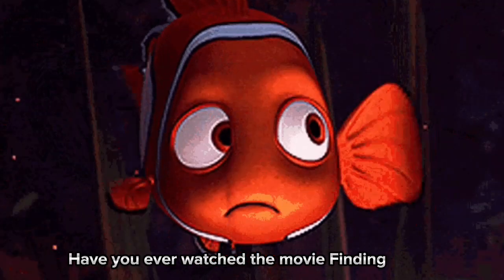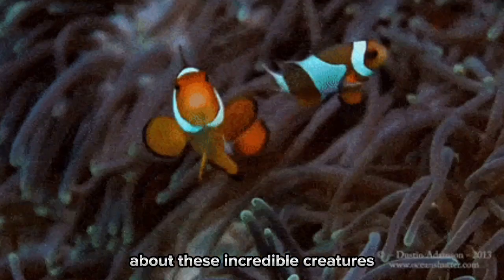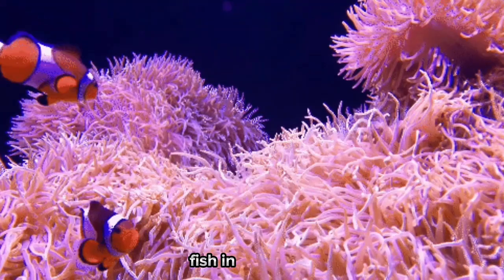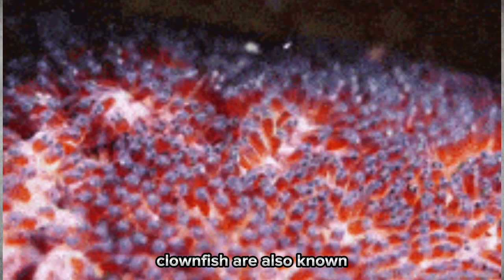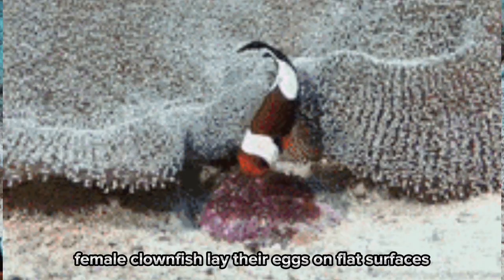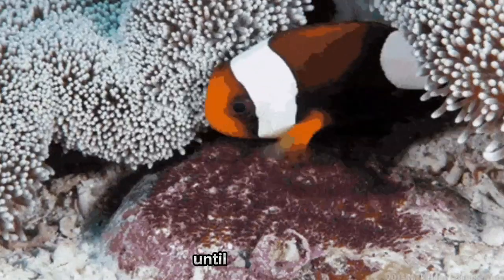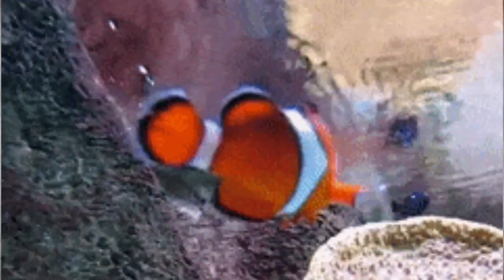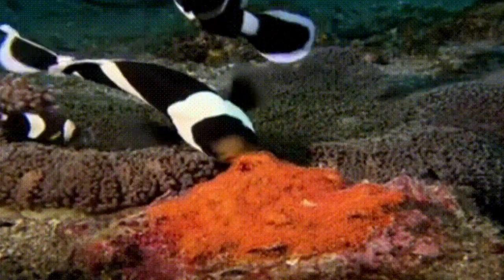The fascinating world of clownfish#finding Nemo Nemo finding nemo#Disney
The Fascinating World of Clownfish: Discovering the Secrets of These Colorful Fish

[Description] Have you ever been amazed by the beauty of clownfish? These fascinating creatures, known for their bright colors and playful behavior, have captured the attention of marine enthusiasts for years. In this video, we'll explore the world of clownfish and uncover the secrets behind their incredible survival skills and unique social structure.

Join us as we dive into the intricate relationships between clownfish and sea anemones, how they communicate with each other, and the special characteristics that make them one of the most unique and interesting fish in the ocean. Learn about the life cycle of clownfish, their diet and habitat, and how they've adapted to thrive in the diverse and dynamic world of the coral reefs.

From the famous Nemo and Marlin to the world-renowned fish expert Dr. Robert P. Troschel, we'll examine the many aspects of clownfish and why they've captured the hearts and minds of so many people around the world. So get ready to be amazed by the rich and captivating world of clownfish.

marine life
coral reef
sea anemone,
Nemo Marlin
Dr. Robert P. Troschel